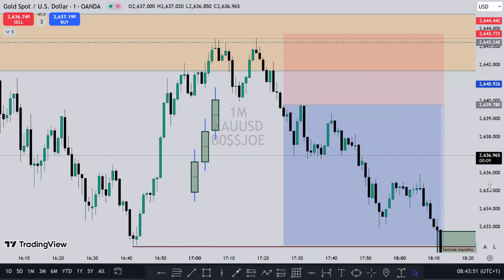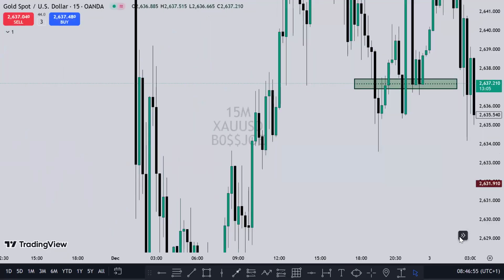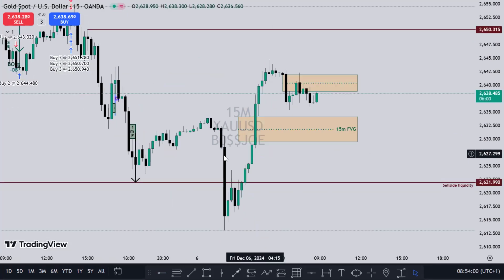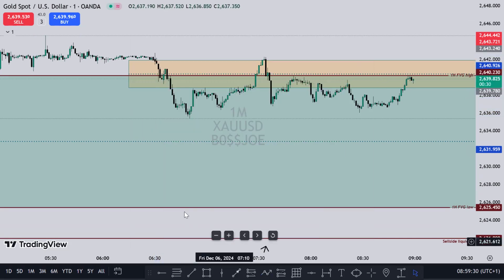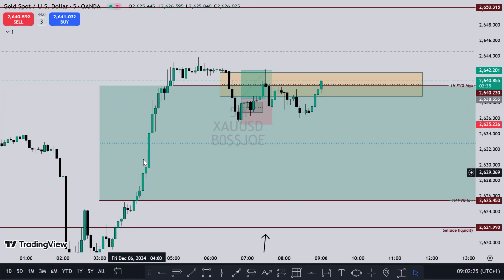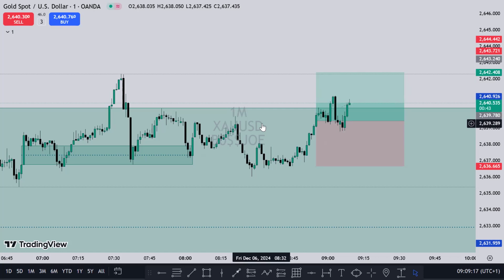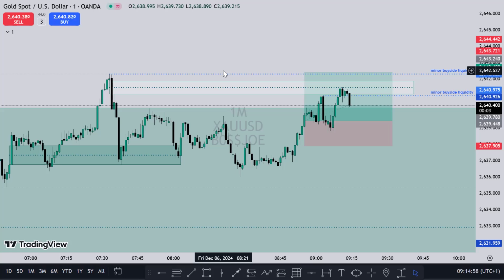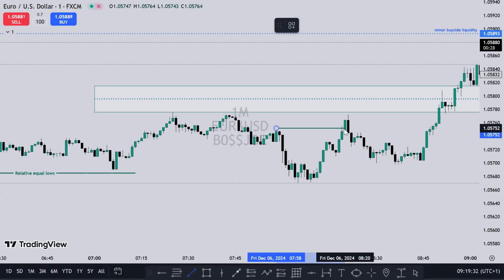Simple profitable Trading strategy for beginners part 2 ( NFP week)